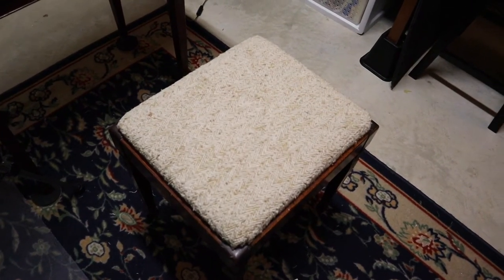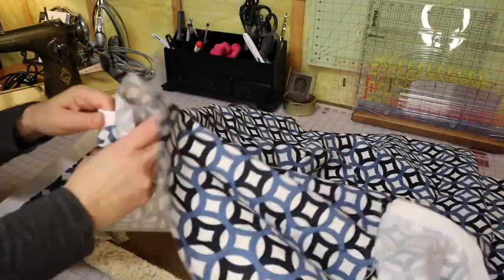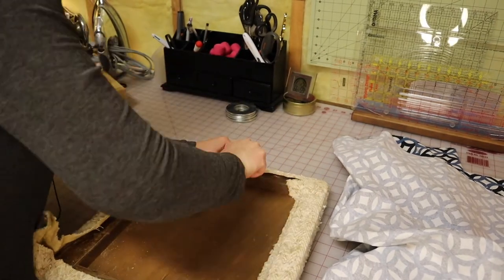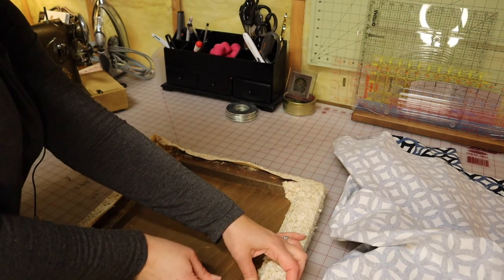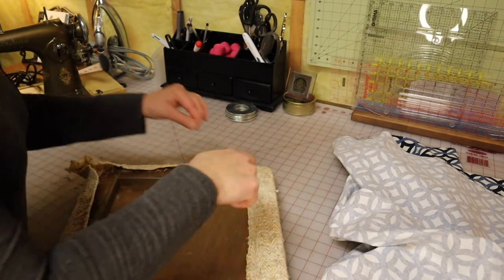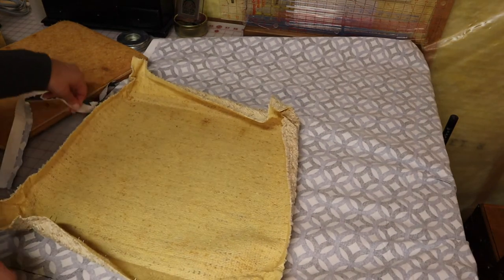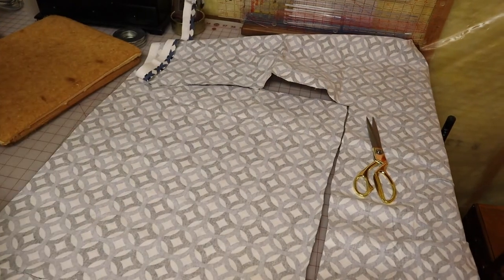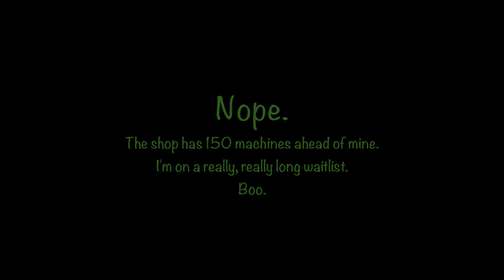A Tour of My Sewing Machine Collection, Featuring 4 Antique/Vintage (+ one on the way!)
Take a tour of my sewing machine collection. I didn't meant to collect sewing machines; it just kind of happened, and I'm okay with that!

Machines featuring in this video:
* 2013 Janome New Home DC-5100
* 1995 Singer 5817C
* 1990-ish Bernette for Bernina Funlock 004
* 1955 Singer 15-91
* 1949 Singer 15-91
* 1940s Free-Westinghouse Type E, Model ALB-201
* 1908-ish National Sewing Machine Company Paveway treadle, patent 1901

PLUS: Find out which machine is on its way to join my collection!

NOTE: I realized after it was too late to bother with editing and reimporting the video that I said "antique" a few times in my video where I should have said "vintage." The definition of antique is something that is at least 100 years old, according to Ye Olde Google. So technically I have one antique machine and three vintage machines. But to me, an old sewing machine is a treasure, whatever you decide call it. Nothing made today will last 70+ years and still work like a dream the way these old machines do, in my humble opinion.

Here's the link to the hand-crank conversion kit I found on eBay